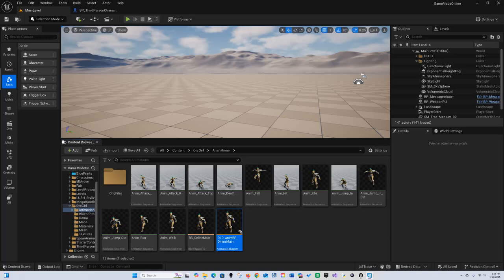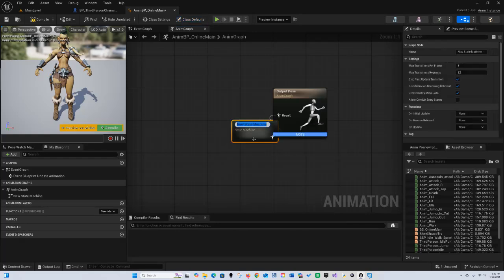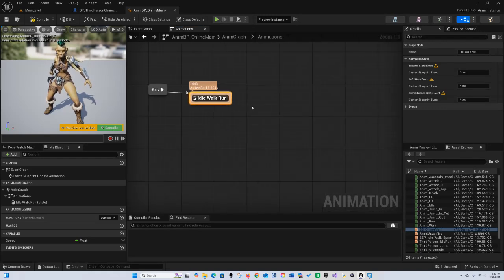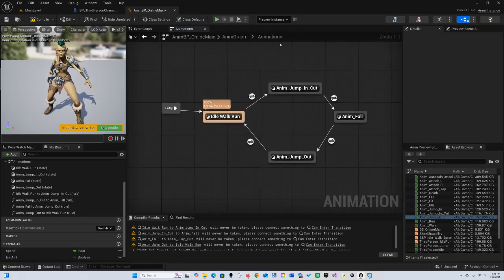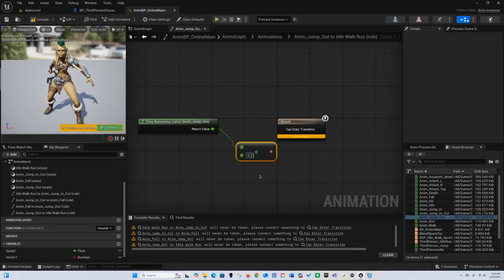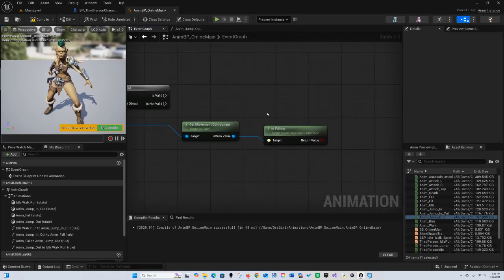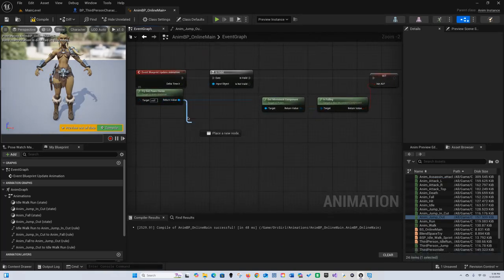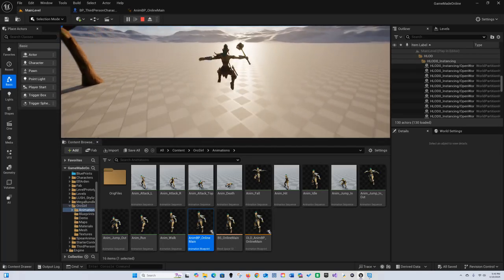Make a Game with me using Unreal Engine 5 Part 9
In this video, we set up our own animations using a Blend Space and an Animation Blueprint making the main character idle, walk, run and jump with it's own animations.